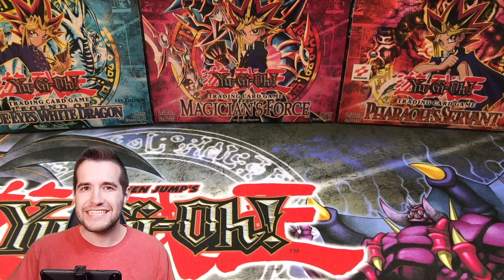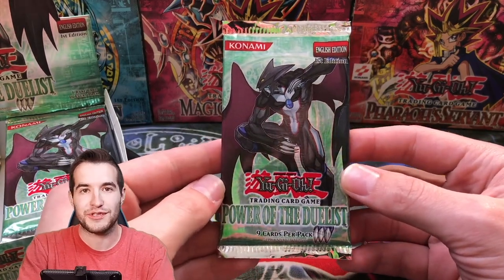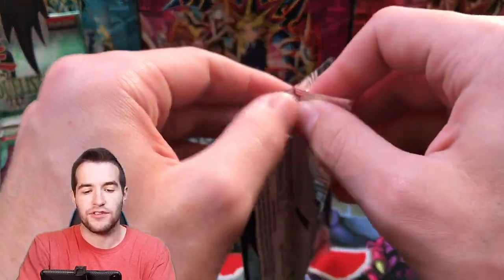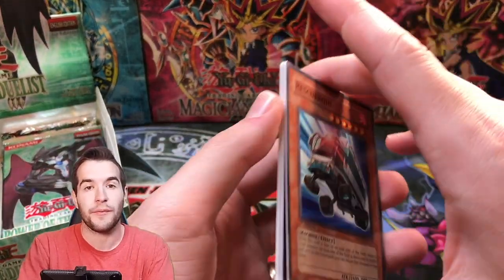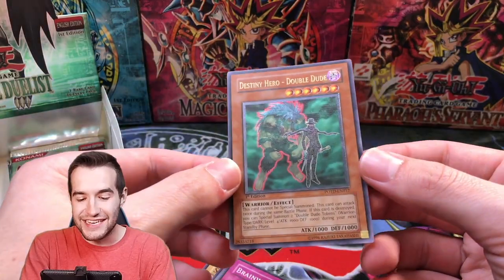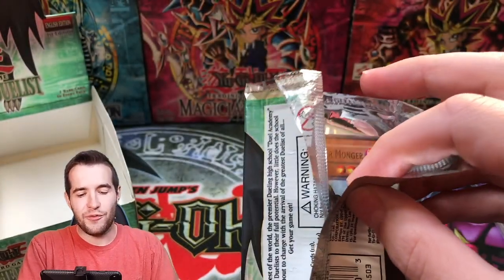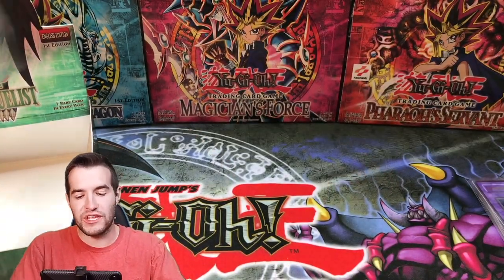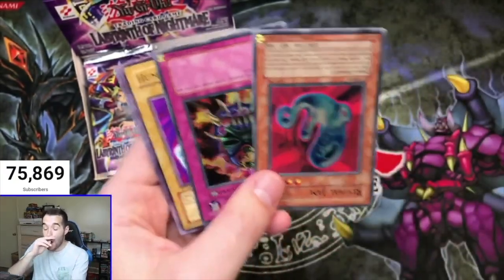$2,800 Power Of The Duelist HOBBY Box Opening!